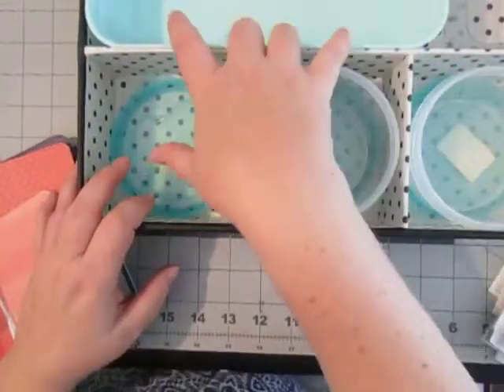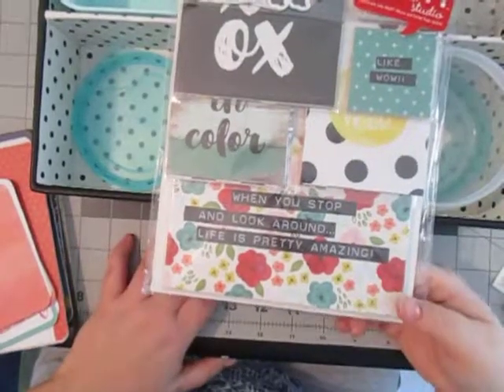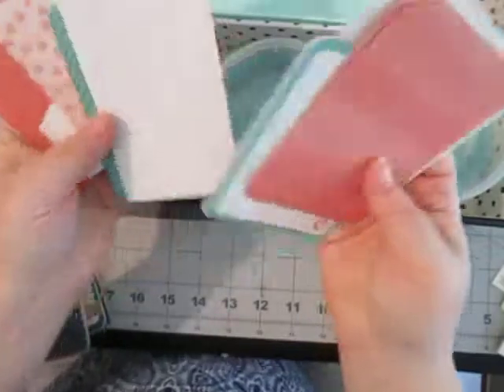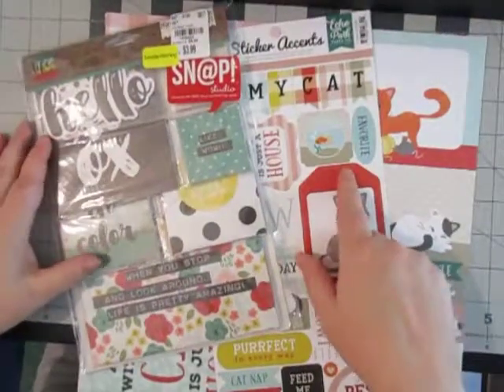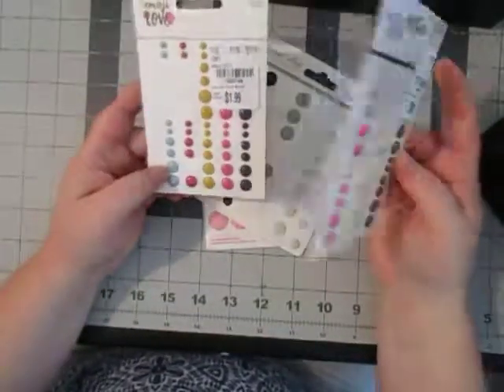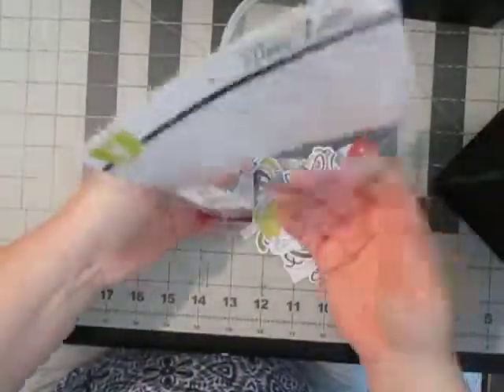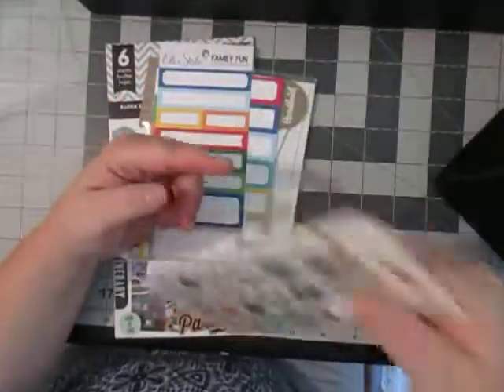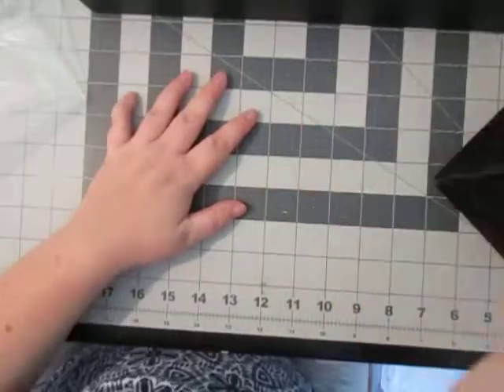Project Life Kit #5 : 2018